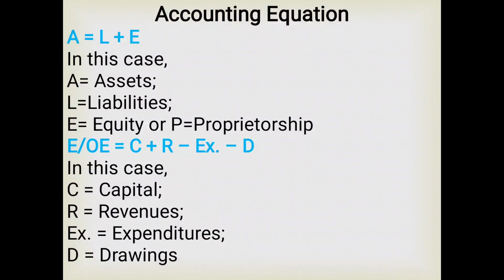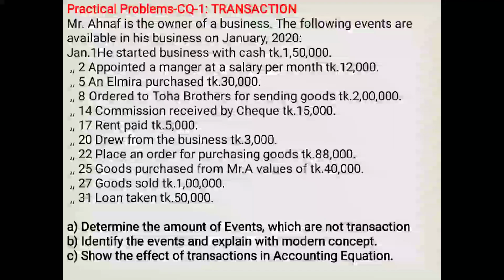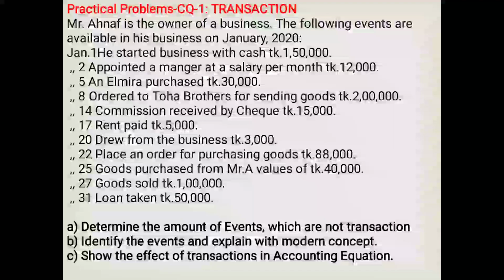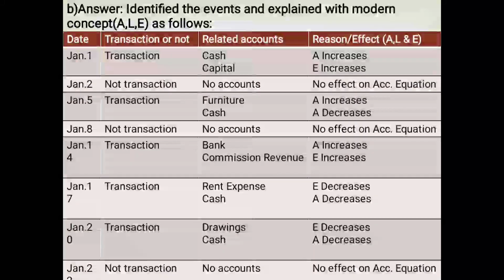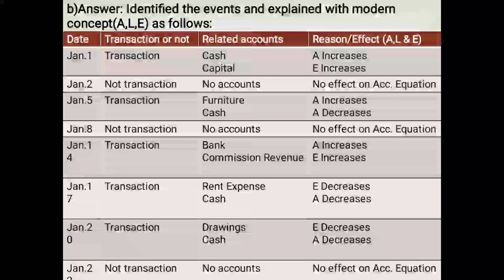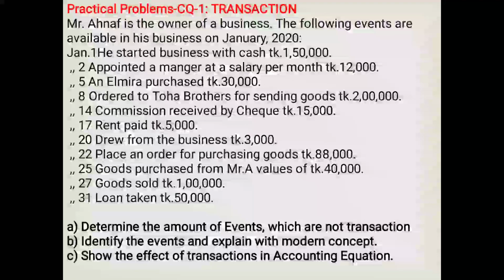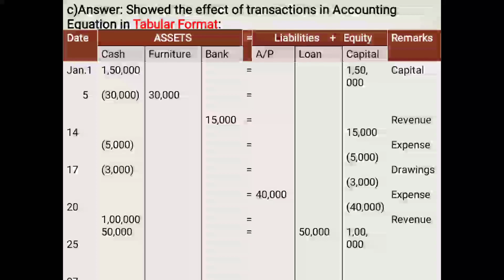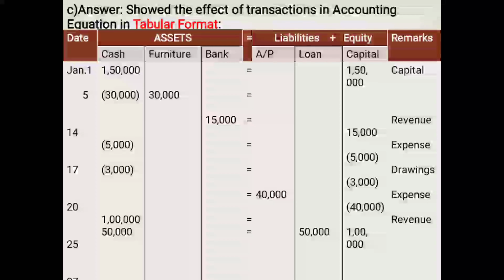Transaction : Part-02 (Lecture-3)